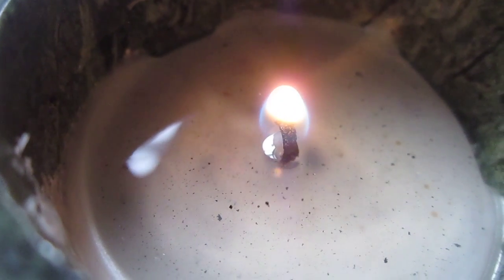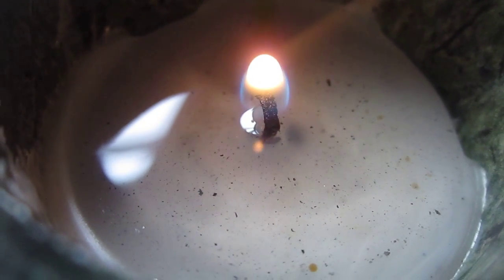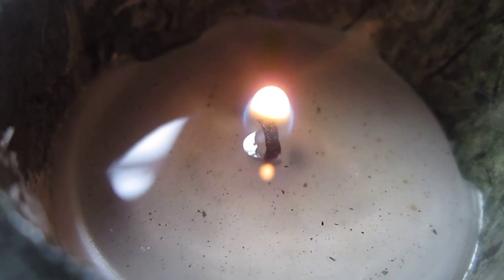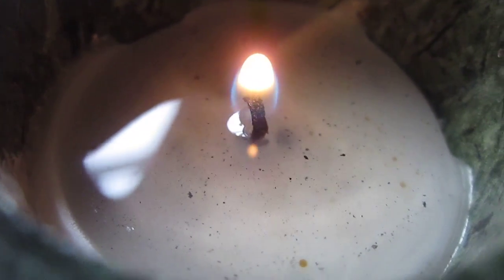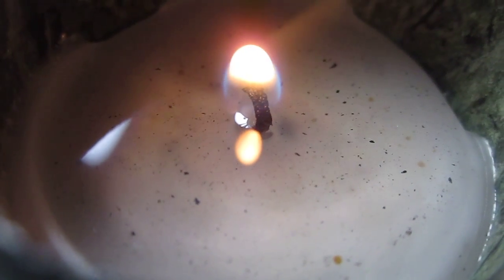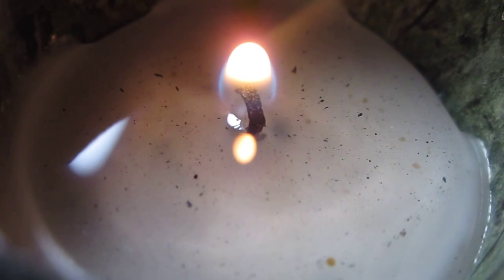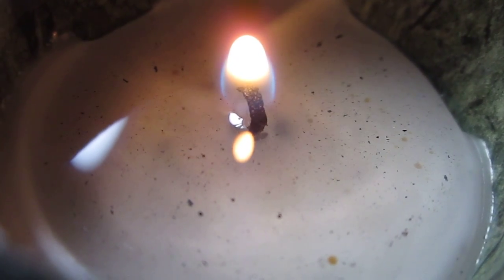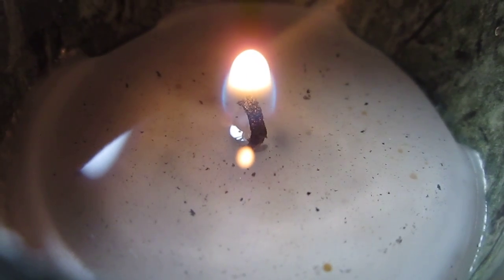the universe in a candle.